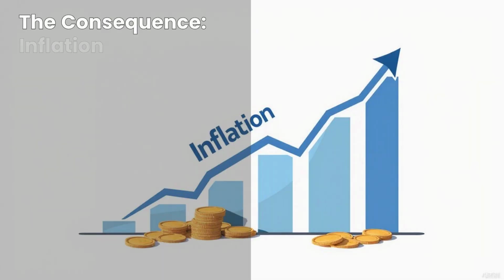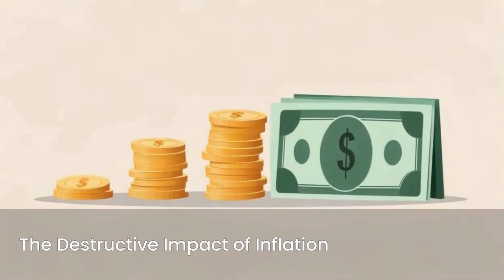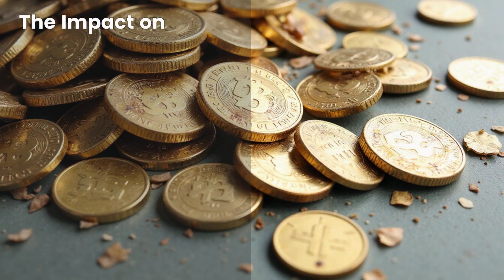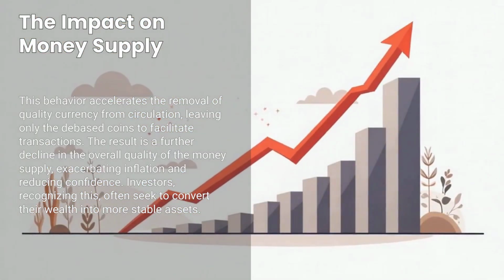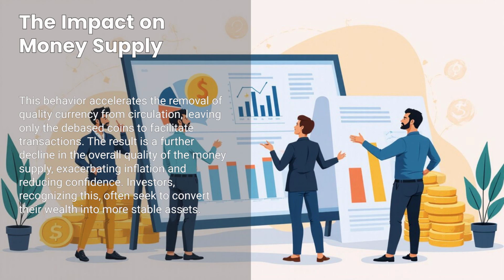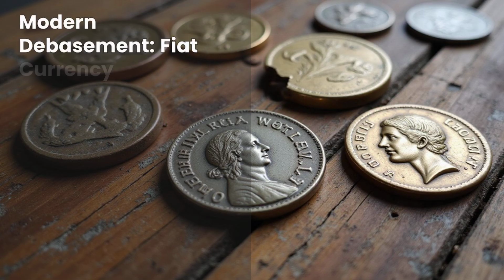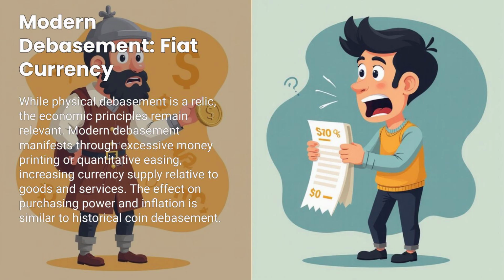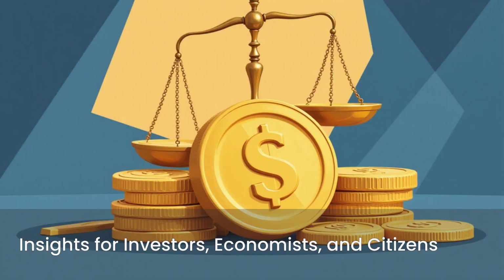Your Purchasing Power Is Disappearing—Here's Why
Episode 7:  Have you ever pondered the true value of your money? This video offers a critical historical and economic analysis to explain what happens when money is debased. We explore the classical definition of monetary debasement and discuss its long-term effects on economic stability and purchasing power, using examples like the 3rd Century Roman Empire. Understanding this concept is crucial for grasping modern fiat money and its connection to inflation.